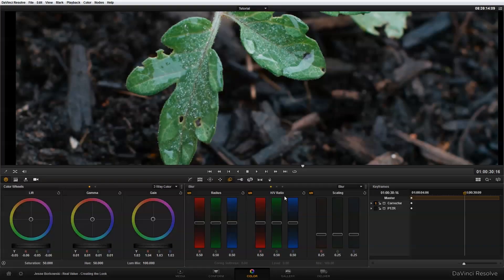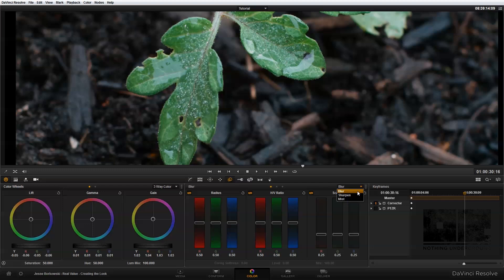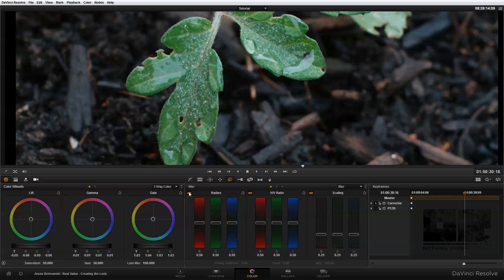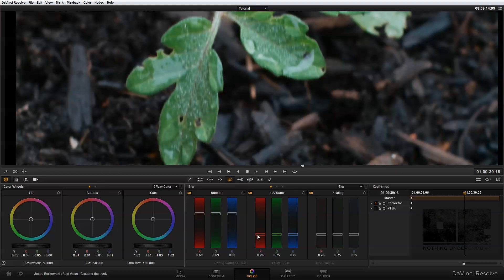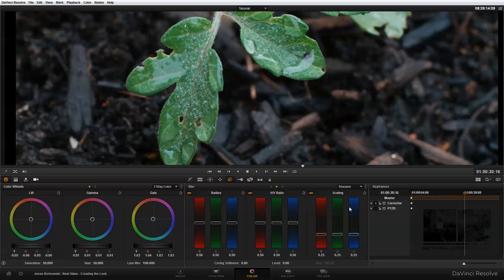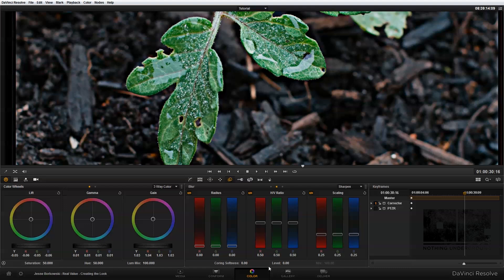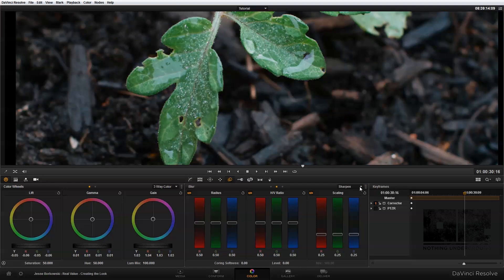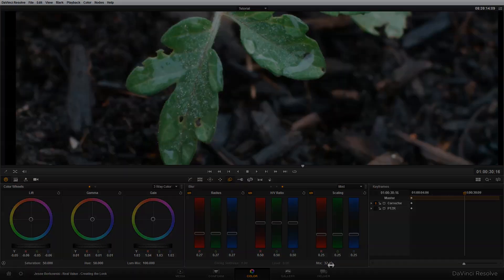DaVinci Resolve 9 - How to Use the Blur Palette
Subscribe to my YouTube Channel This tutorial gives an overview of the Blur, Sharpen and Mist modes when using the Blur Palette in DaVinci Resolve 9.1. Covers the functionality of the Radius, H/V Ratio, Scaling, Coring Softness, Level and Mix controls in the different modes.